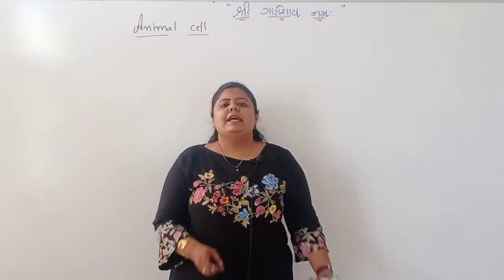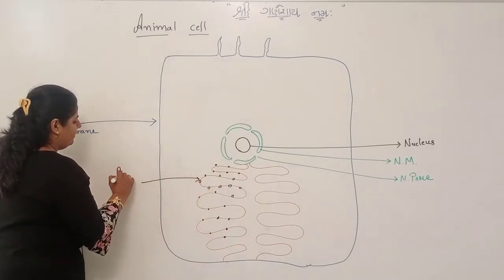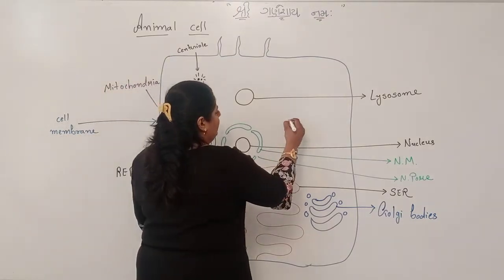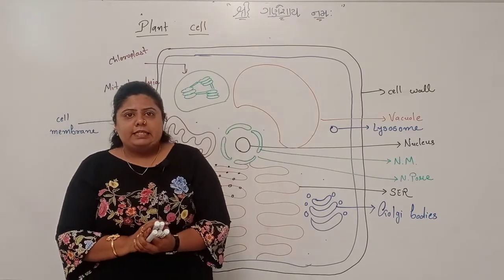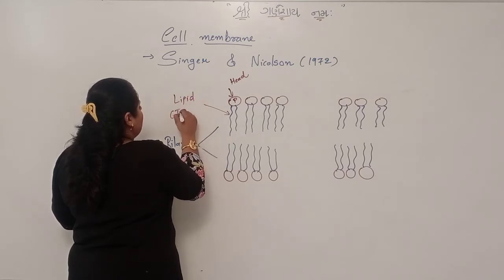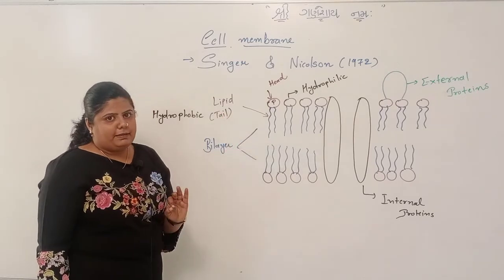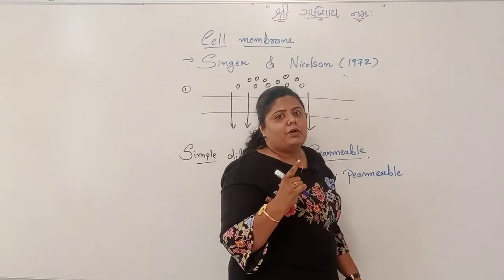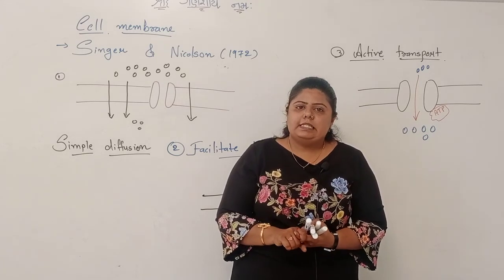Zeel Madam Std-11 Biology ENG MED Ch-8 Lec-4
Krishna Boarding School Junagadh